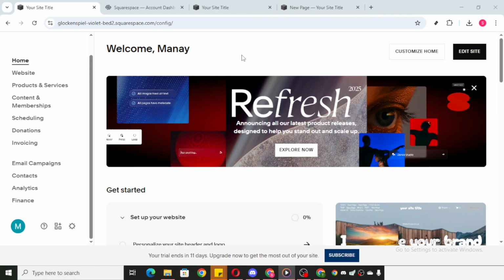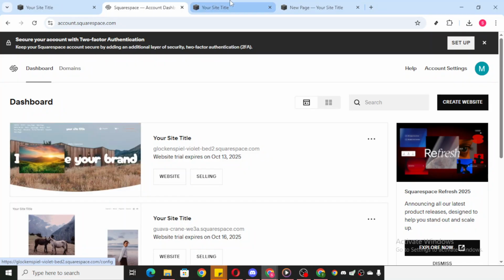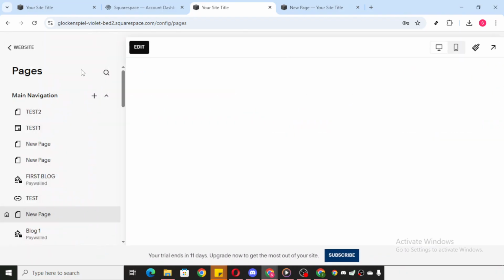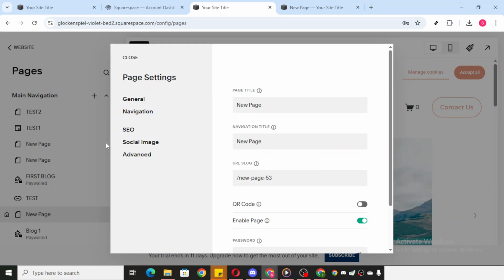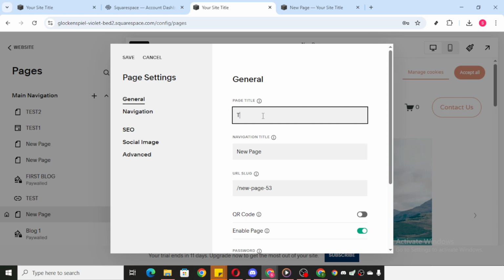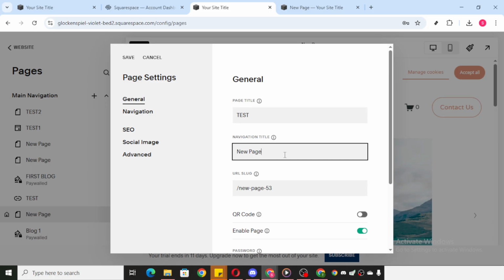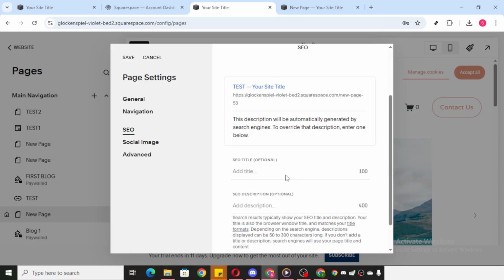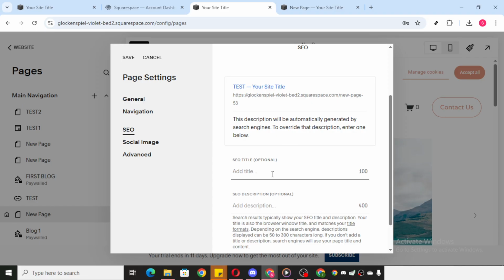How to edit page titles in Squarespace 7.0 (full guide)